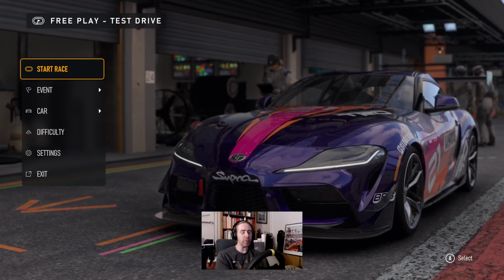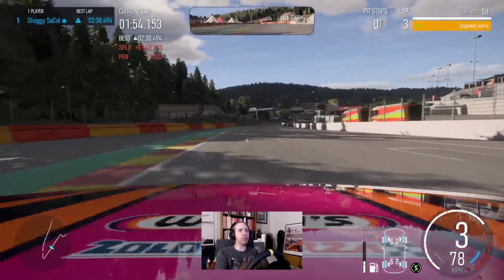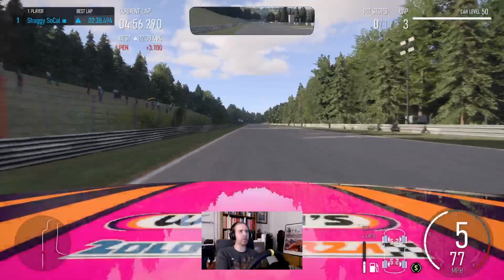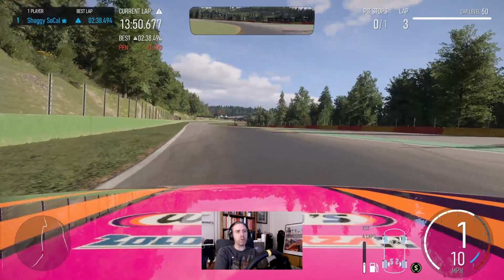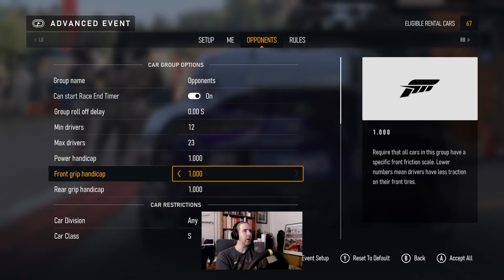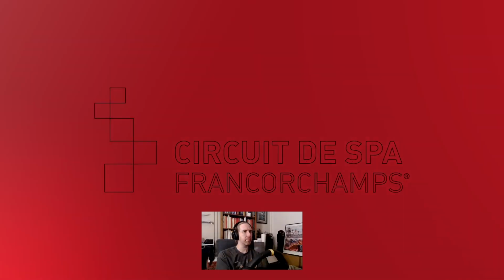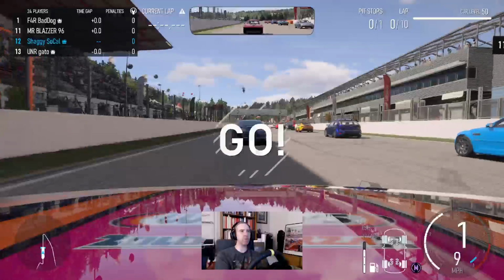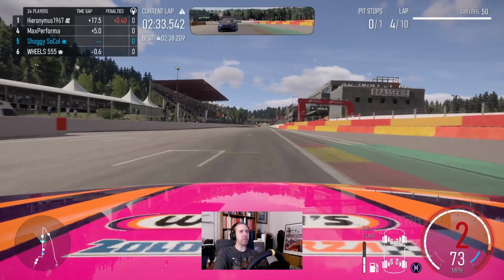Track Guide - 2O4F TNT - 2020 Toyota Supra at Spa (A700)